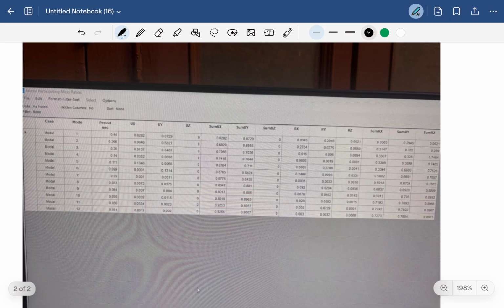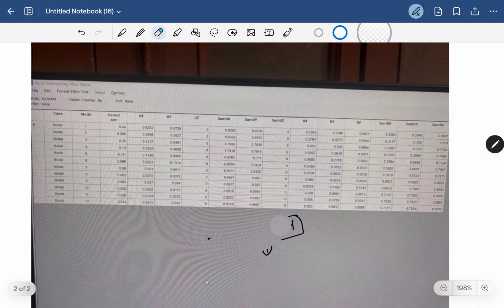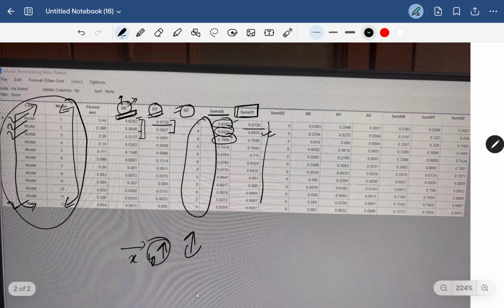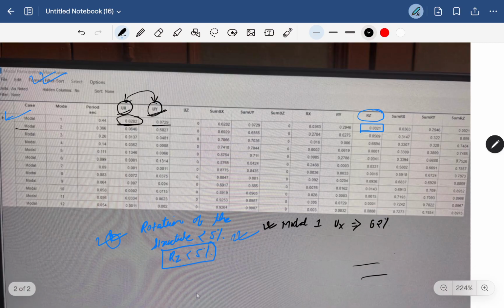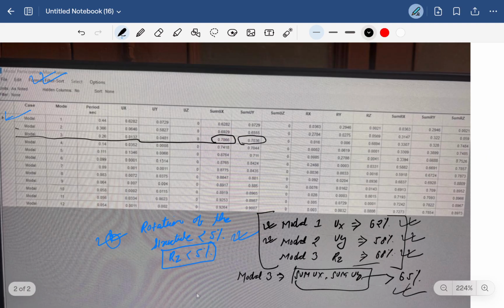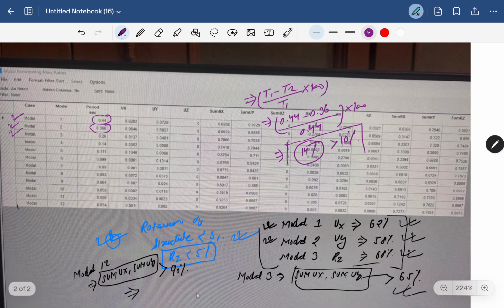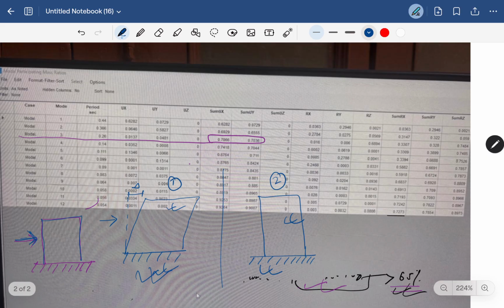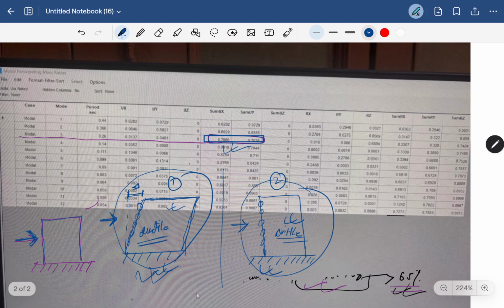How to check the modal Analysis report in Etabs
Define modal Analysis
How to check modal Analysis report
How to check structure rotation in modal Analysis
How to check time period in modal Analysis